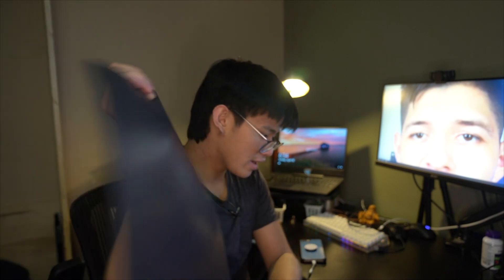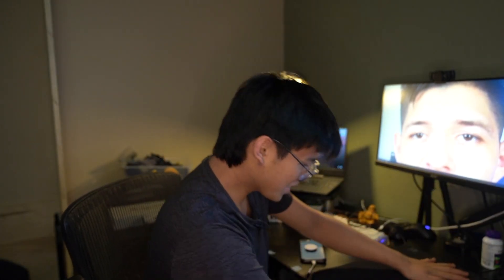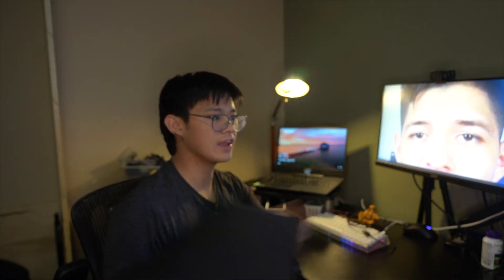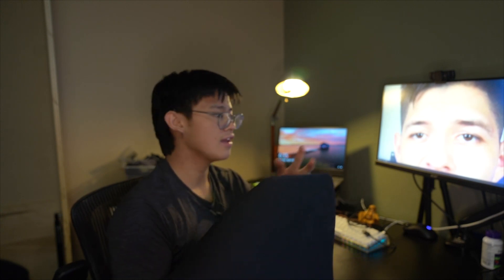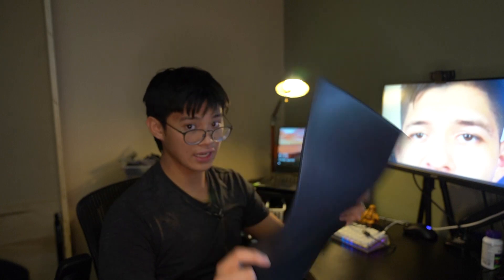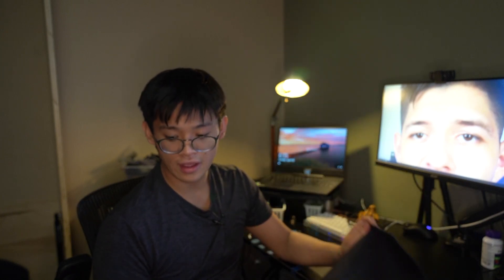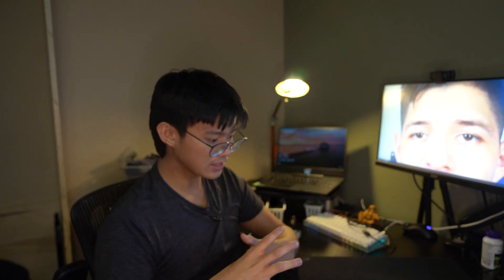the artisan zero is not for me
i ruin the artisan zero